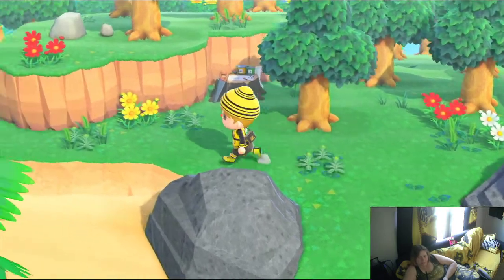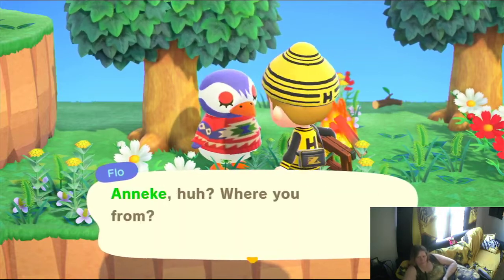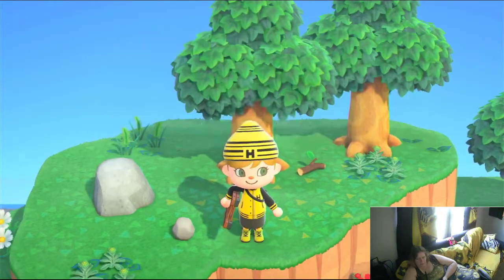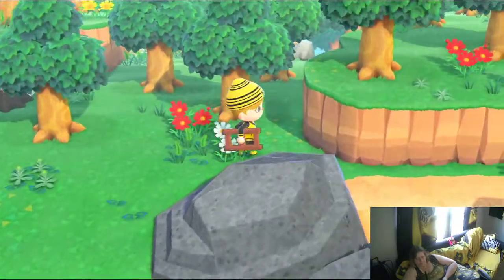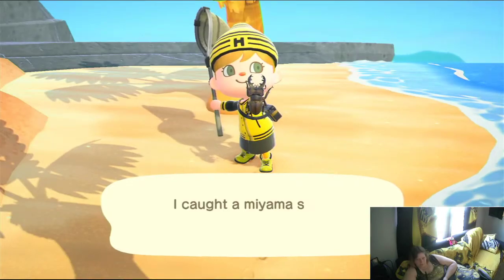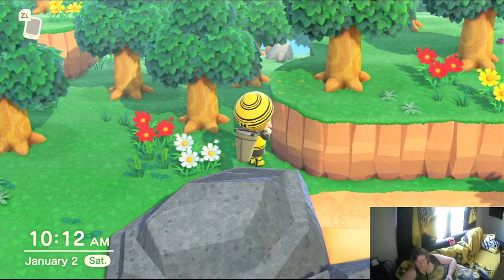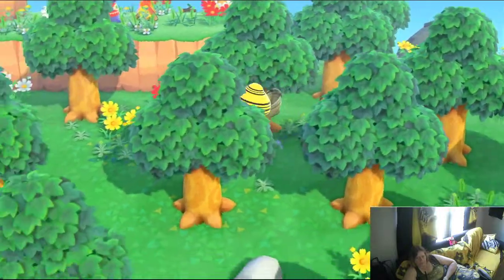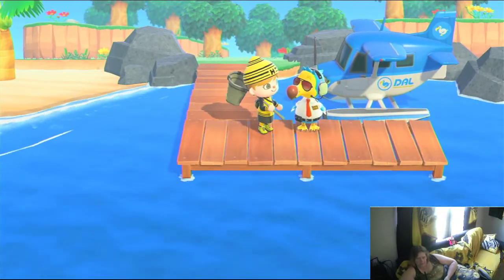RareIsland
A Rare Island in Animal Crossing New Horizon.  When you use Nook Miles Tickets to visit islands, this is a rare one you can find.